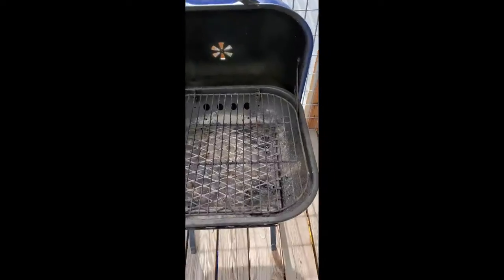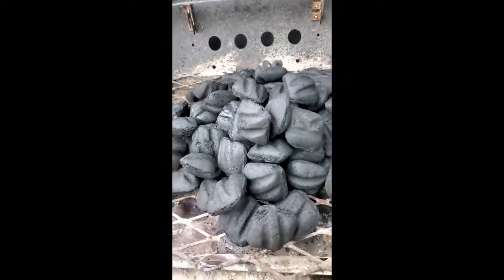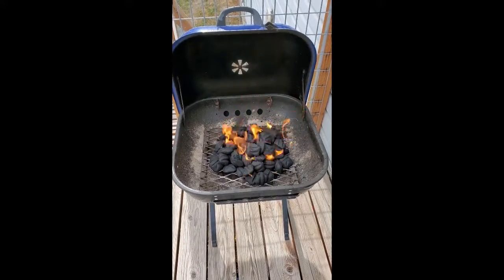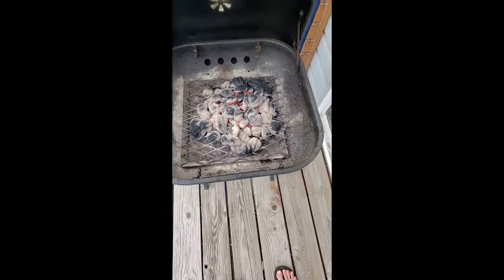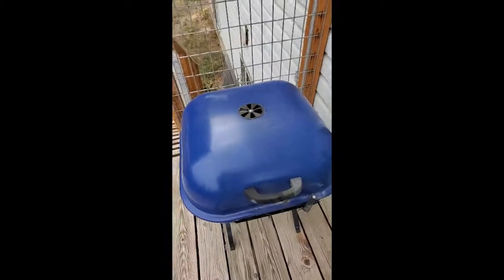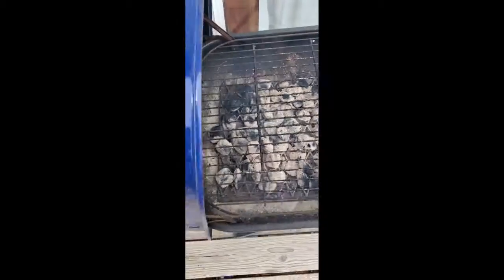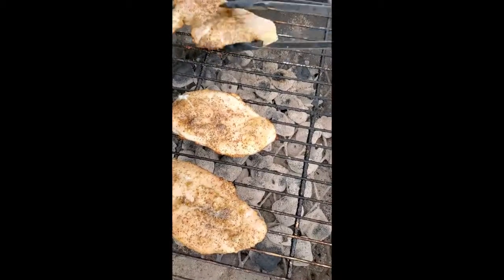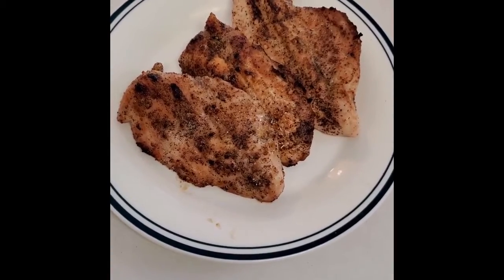GRILL WITH ME || CHARCOAL GRILL || GRILLED CHICKEN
In this video I show you how easy it is to use a charcoal grill! I've been using my grill a lot this summer. I used to be intimidated by it, but now it's my favorite thing to do!